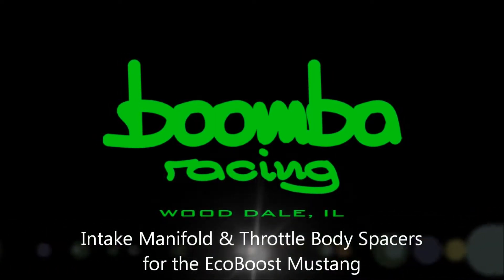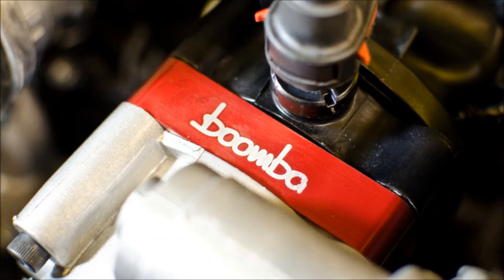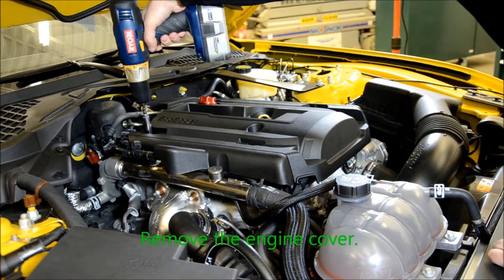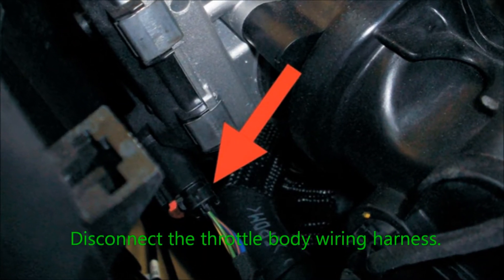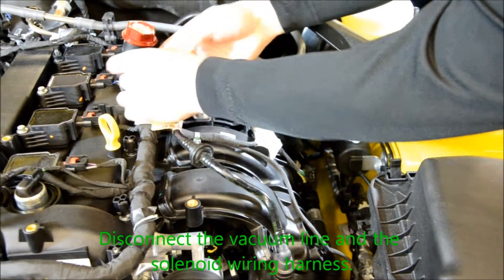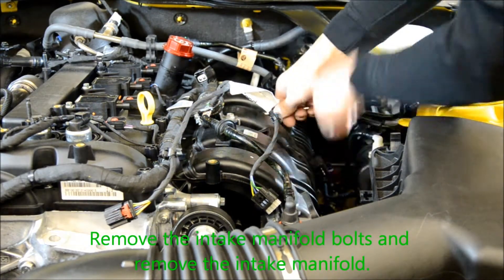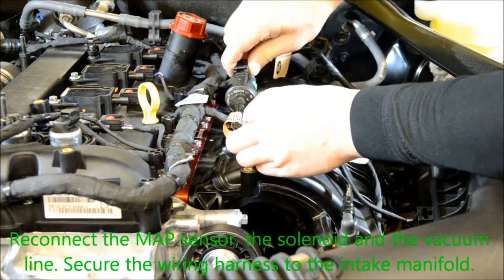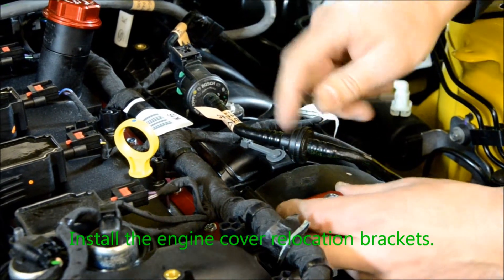How to Install | Boomba Intake Manifold & Throttle Body Spacers for '15+ Ford Mustang Ecoboost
The best gains are seen when using these spacers together by helping to smooth the air entering your motor. The individual port matching helps the create better airflow to the air entering the engine.

-Save $20.00 buying these as a combo
-All hardware is included (corrosion resistant)
-Comes with engine cover stud relocation kit (allows you to use stock engine cover)
-Smooths air entering the throttle
-Does not require a re-tune
-Greatly increases throttle response
-Improves MPG
-Build boost earlier
-Available in blue, red, black, and natural finish